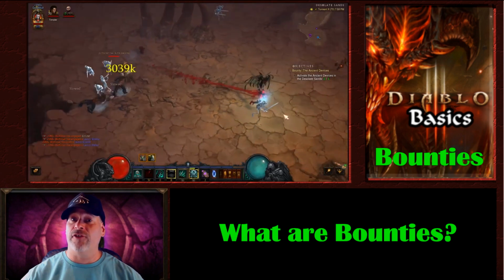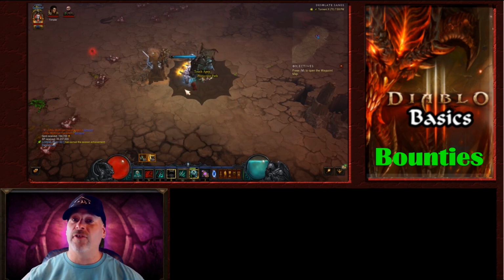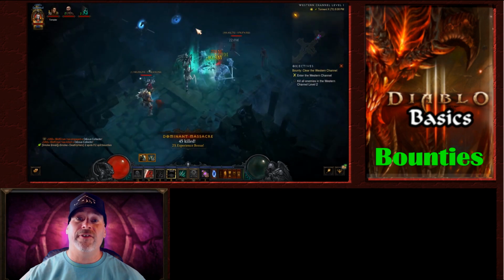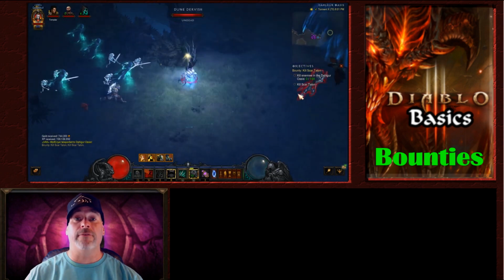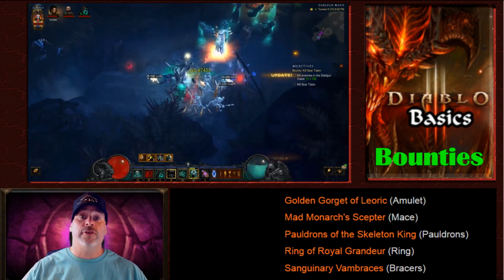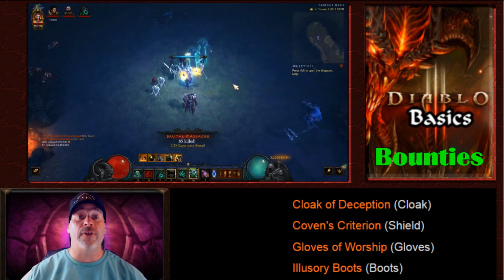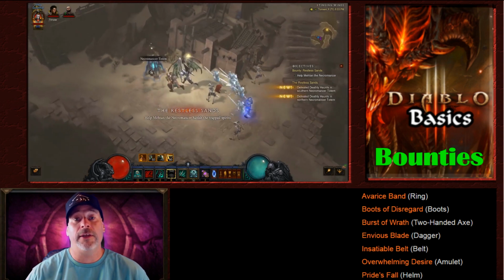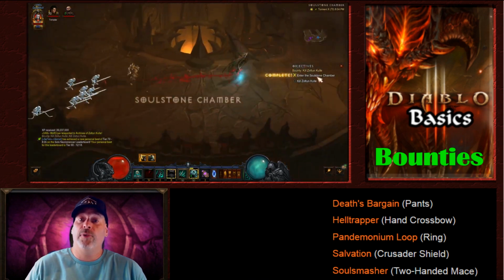Diablo 3 Basics - All About Bounties - bounty ONLY legendaries and materials for crafting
Want to know more about bounties in Diablo 3, including which materials (***My bad - you cannot get DBs!***) and legendaries can ONLY be acquired through bounty rewards?  Here you go!
Intro by Alex J.
Watch me Live!
Follow me for updates!
Mic Stand
Graphics card
Diablo 3 (PC)
Diablo 3 (PS4)
Diablo 3 (XB1)